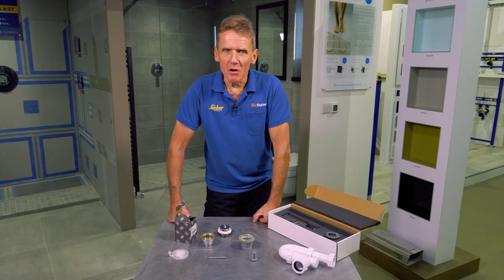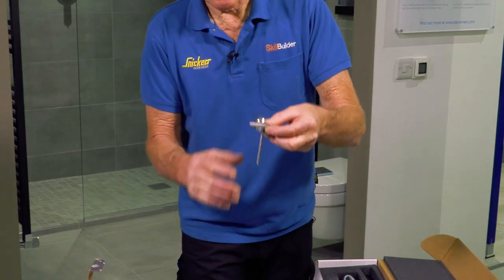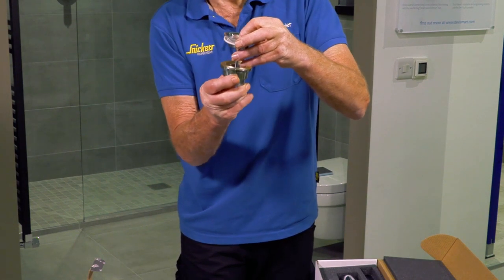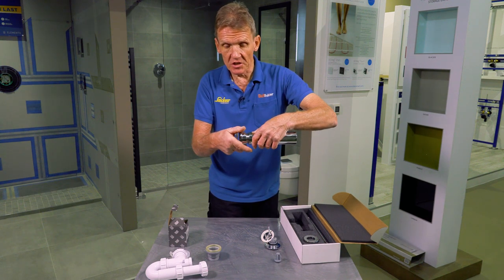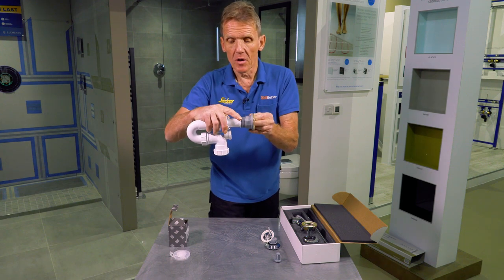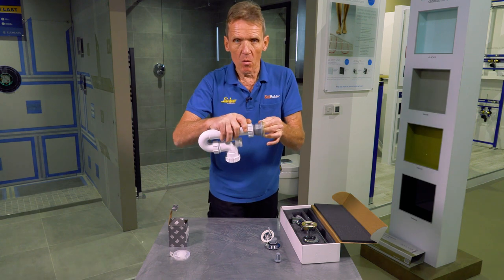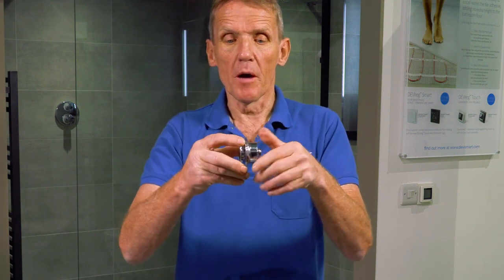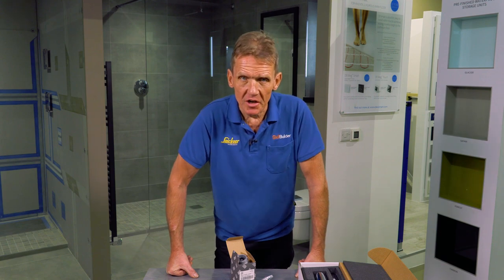Introducing the Abacus Bathrooms Universal Basin Waste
New to the Abacus Bathrooms range, this video provides an overview of the Universal Basin Waste.

Our innovative two part waste is supplied with a free flow adapter which means it can be converted for use with either slotted or unslotted basins and is suitable for either a chrome bottle tray or standard plastic trap. One product line - multiple uses.

For product information or to locate your nearest stockist please